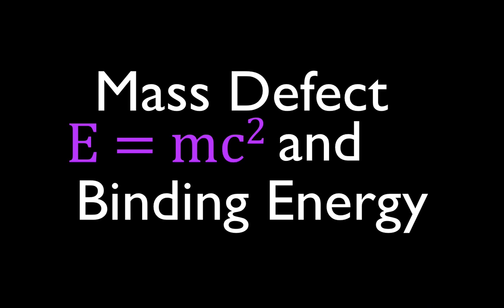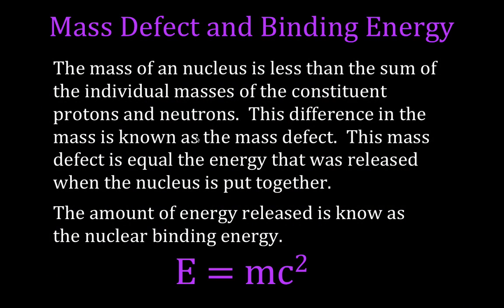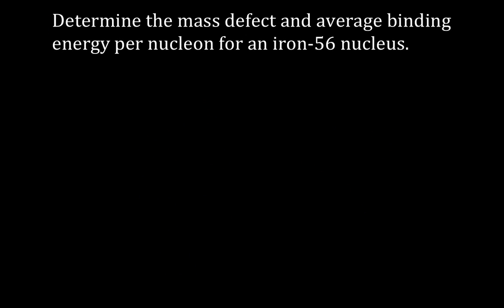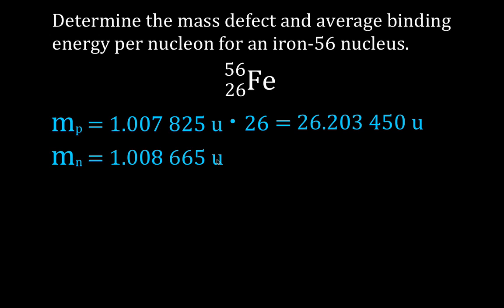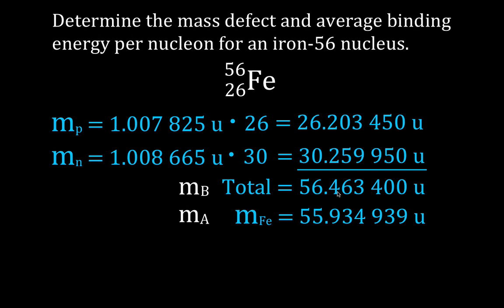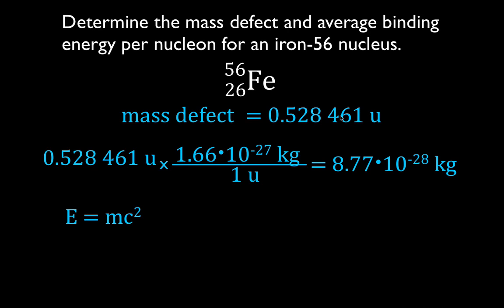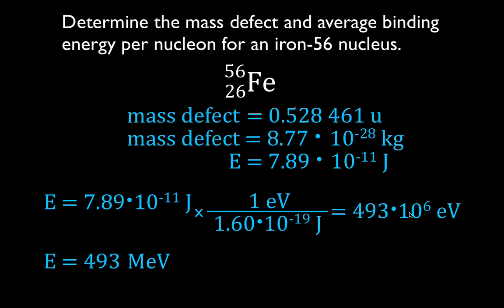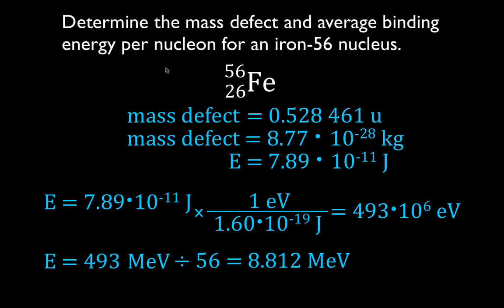Mass Defect & Binding Energy (1 of 7), An Explanation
Goes over an explanation of mass defect and binding energy.  Also includes a worked example problem.

The mass of an atomic nucleus is less than the sum of the individual masses of the free constituent protons and neutrons, according to Einstein's equation E = mc2. Nuclear binding energy is the minimum energy that would be required to disassemble the nucleus of an atom into its component parts. These component parts are neutrons and protons, which are collectively called nucleons. The binding energy is always a positive number, as we need to spend energy in moving these nucleons, attracted to each other by the strong nuclear force, away from each other. This 'missing mass' is known as the mass defect, and represents the energy that was released when the nucleus was formed.